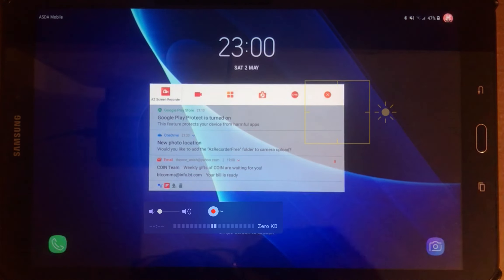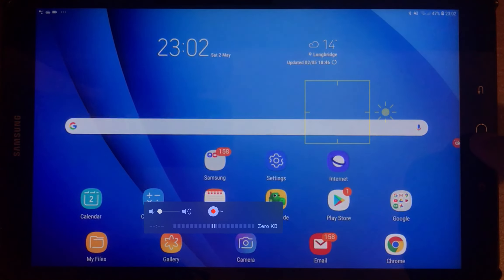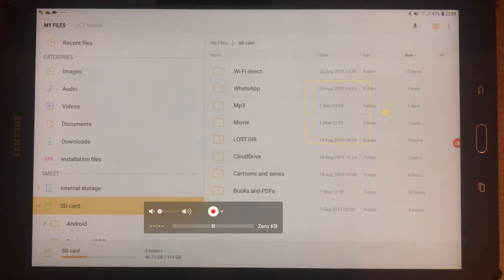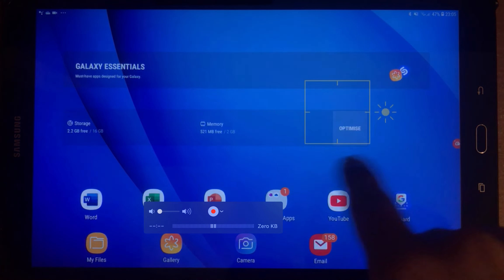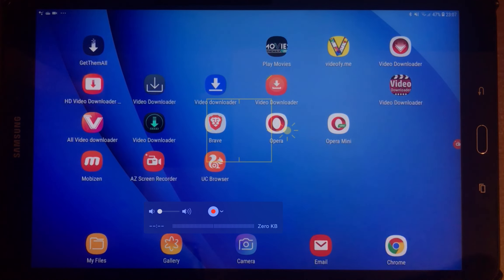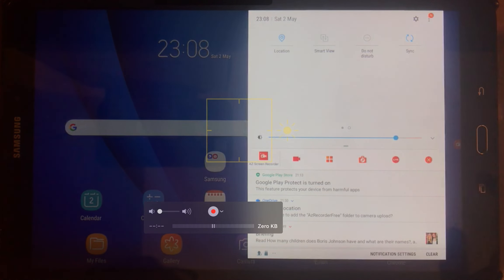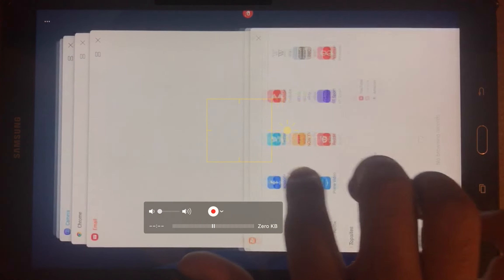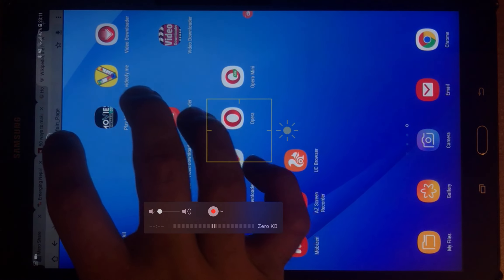Samsung basics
Basic first look for new Samsung users